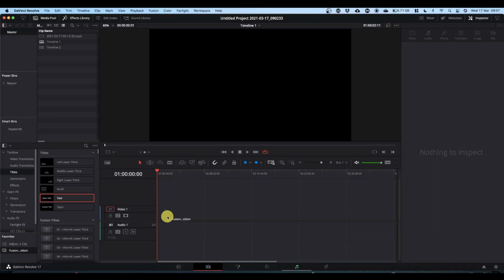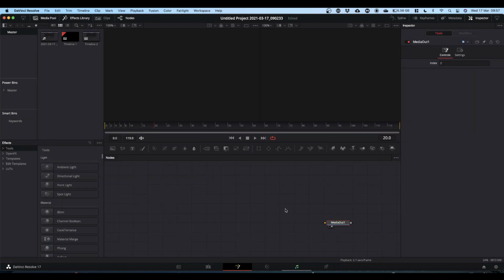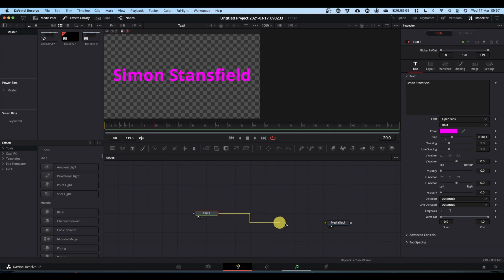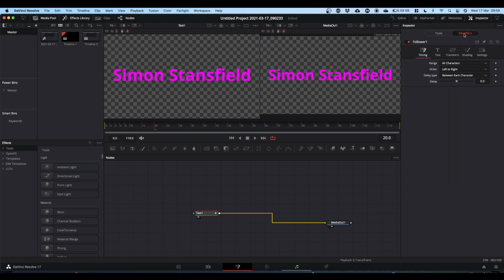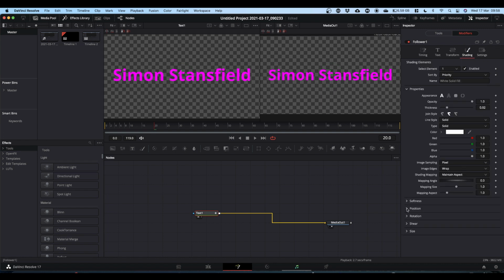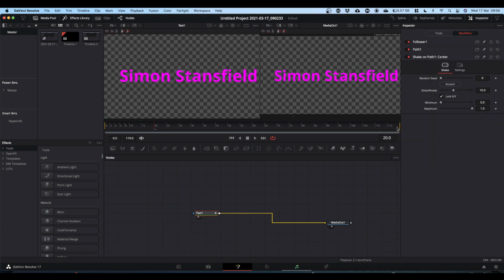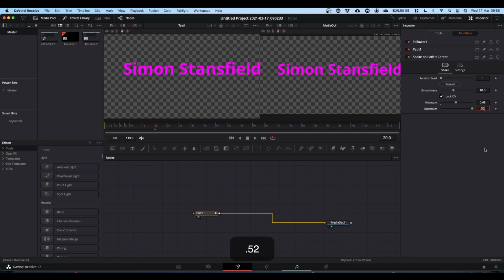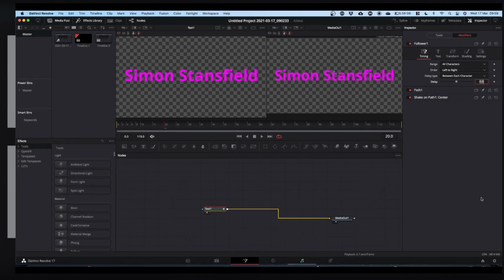Jiggle Text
Very quick tutorial to show how to get your text moving...